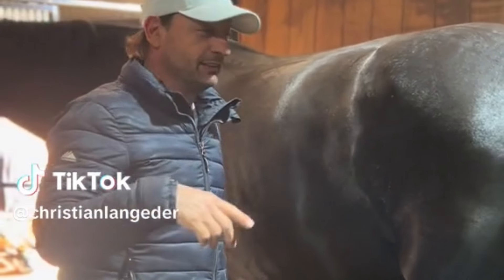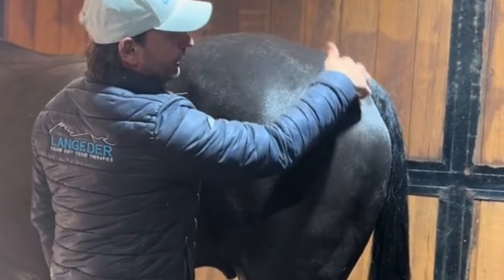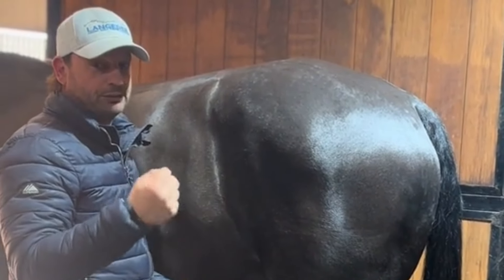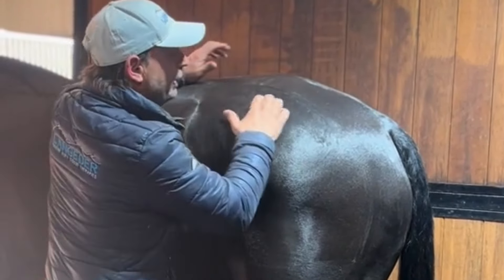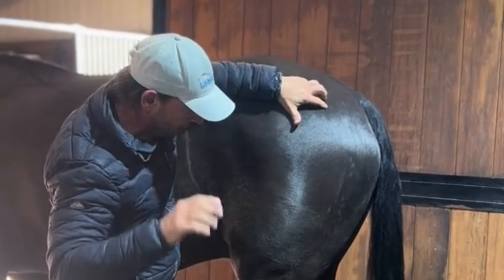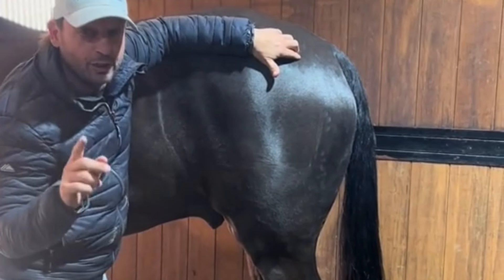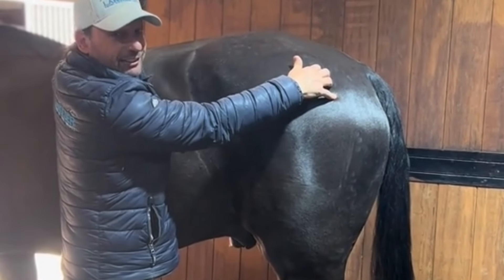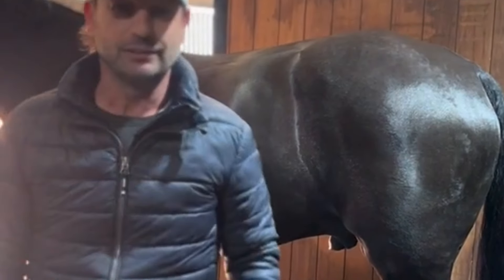Checking Biceps Femoris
Study up as this is one of the videos we will beak down tomorrow on the podcast!  Comments or questions will be addressed LIVE on the podcast so join us tomorrow from 8:00AM AEST